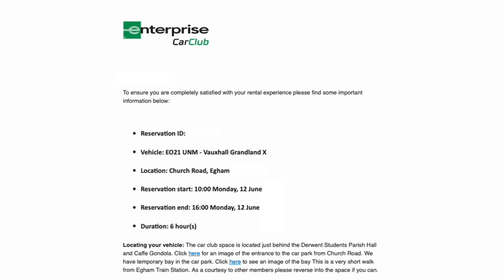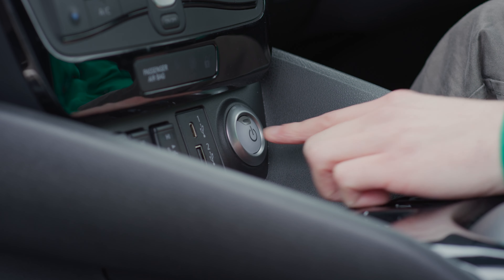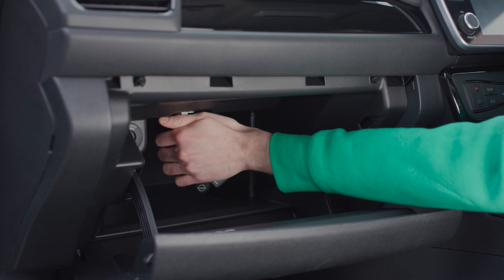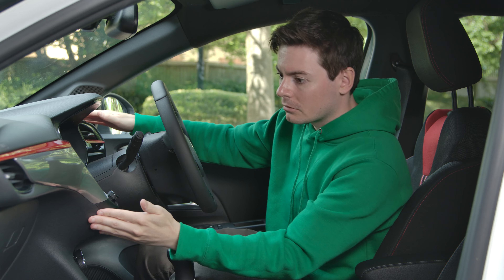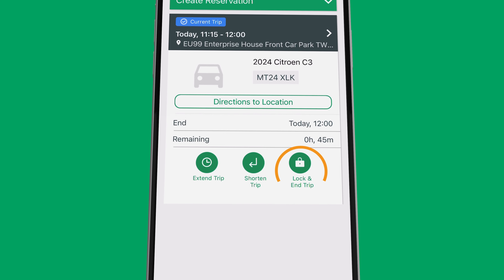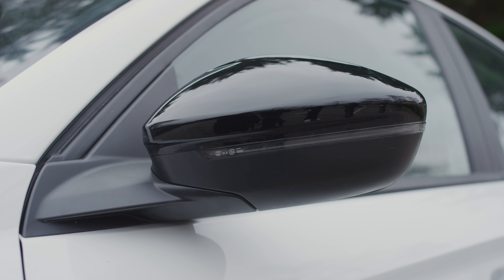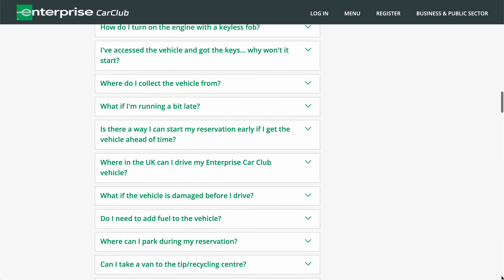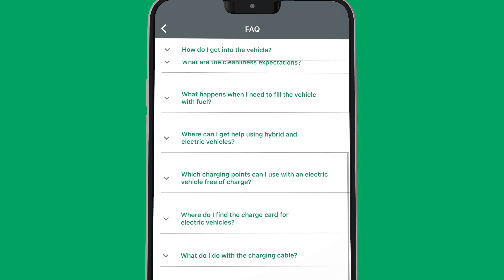Ending a Reservation - Enterprise Car Club